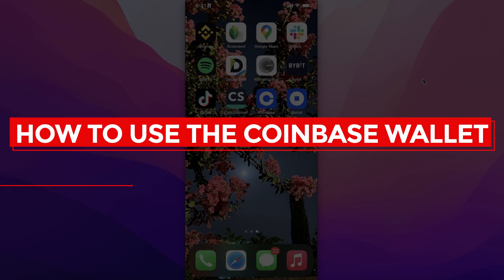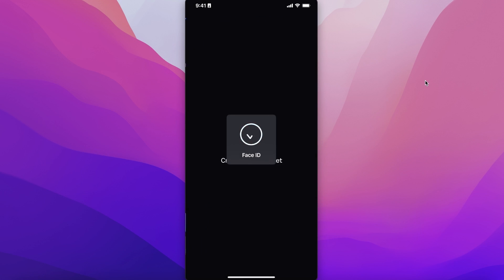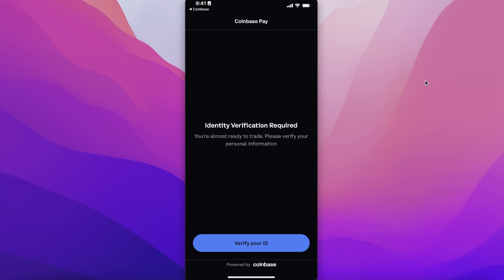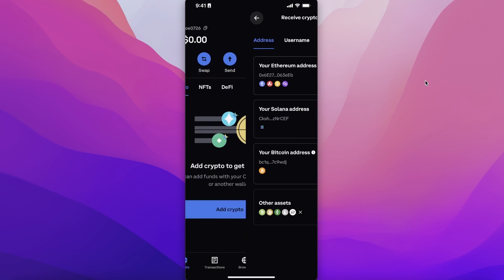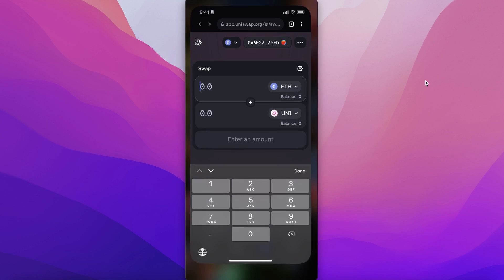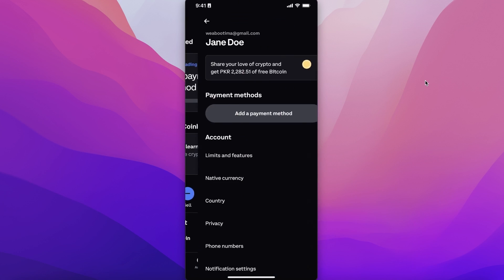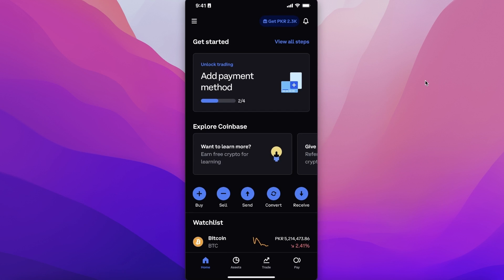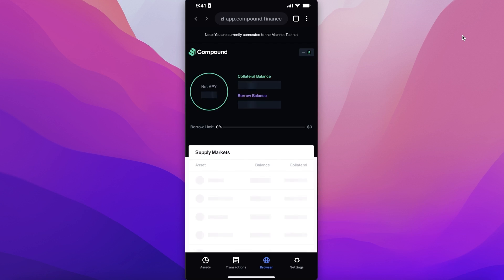How To Use Coinbase Wallet (Easy Tutorial)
In this video I show you How To Use Coinbase Wallet. This is super easy and learn to do it in just a few minutes by following this helpful tutorial.